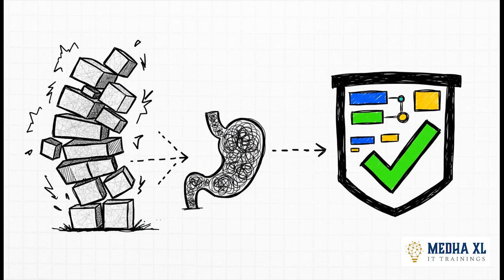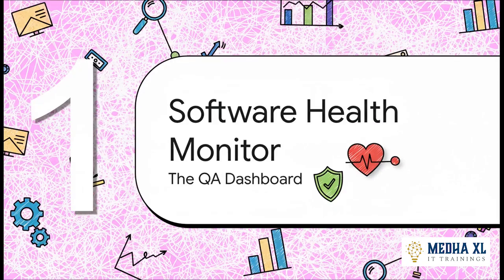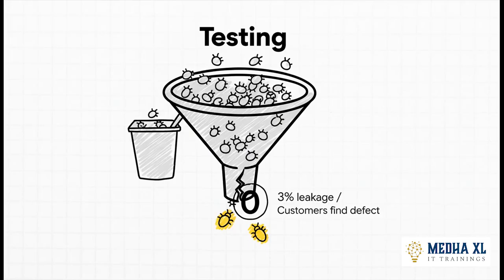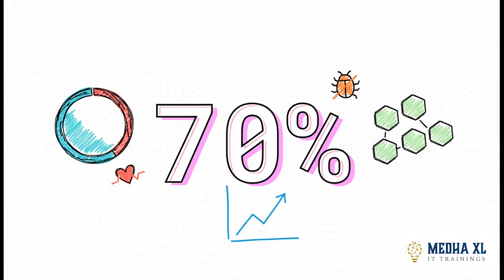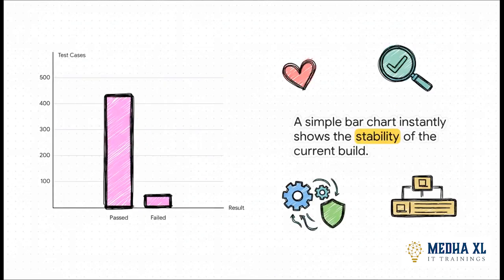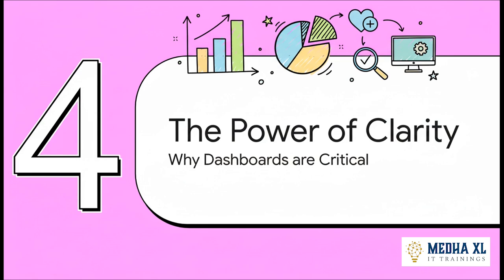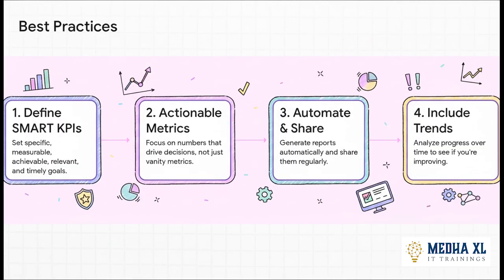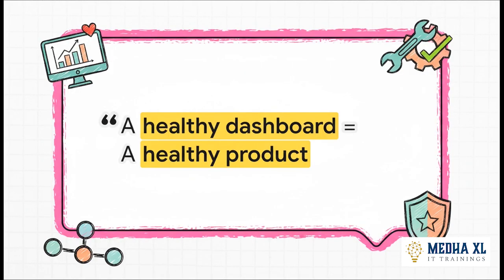Make Your QA Reports Speak! 📊 How to Visualize Software Quality Effectively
📊 QA Dashboard & Reports – Measuring the Health of the System

In this video, you’ll learn how a QA Dashboard helps teams measure, monitor, and manage software quality in real time. From test execution metrics to defect trends and build stability, discover how data-driven QA reporting can transform your project outcomes.

🔍 Topics Covered:
• What is a QA Dashboard?
• Objectives & Key Components
• Test Execution and Defect Metrics
• Requirement & Build Quality Coverage
• Common KPIs and QA Tools (JIRA, TestRail, Power BI)
• Example Dashboard Snapshot
• Best Practices for Effective QA Reporting

🚀 Whether you’re a QA Engineer, Test Manager, or Project Lead, this guide will help you visualize software quality, enhance transparency, and ensure better release decisions.

💡 Watch till the end to see how QA dashboards can make your testing process smarter, faster, and more insightful!